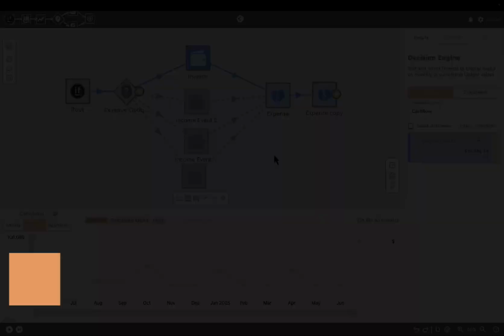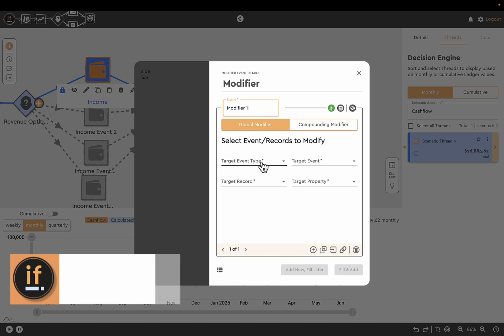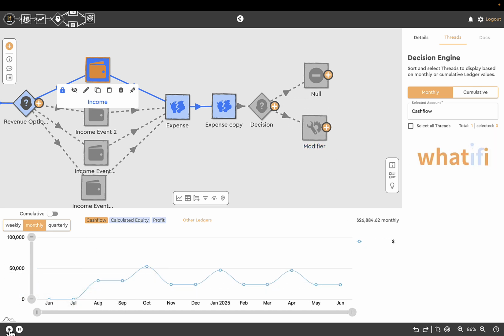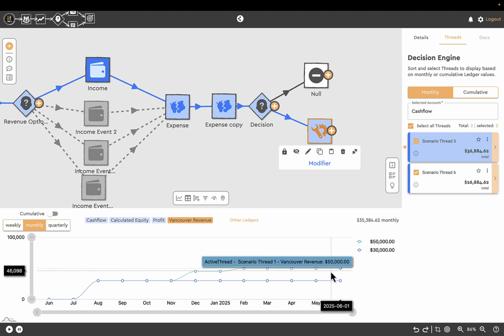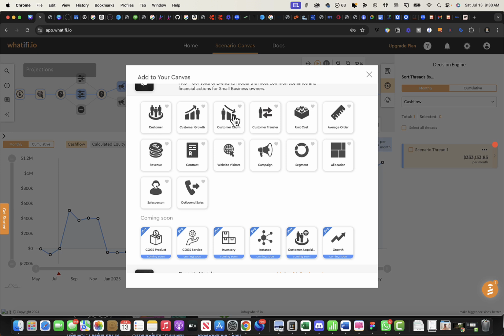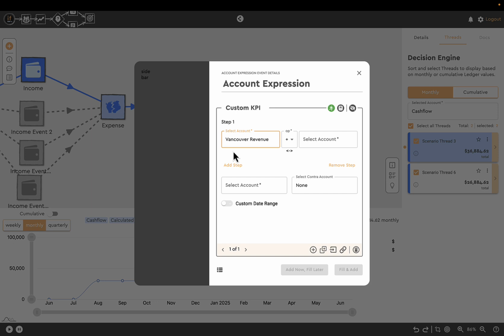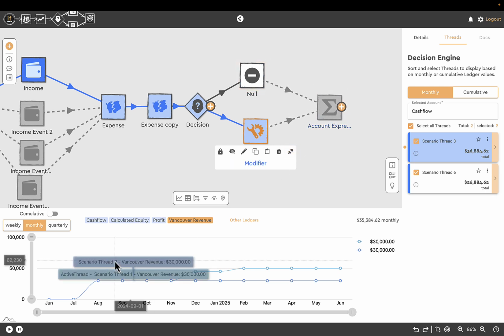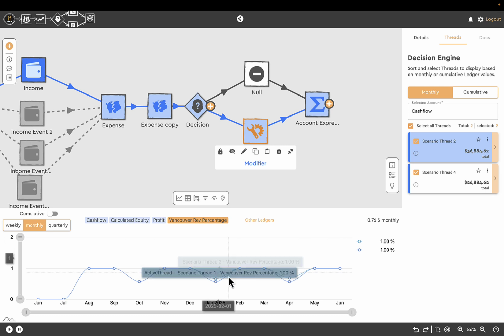whatifi University - 5 - Advanced Events: Modifiers & Ledger Expressions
Welcome back to whatifi University! In this video, Jon Cowley, CEO of whatifi, will guide you through some of our more advanced events, specifically focusing on modifiers and ledger expressions.

Key Highlights:

Adding Modifiers: Learn how to use modifiers to change upstream event values without duplicating events, including adding, changing, and multiplying values, and setting custom effect periods.

Stacking Modifiers: Understand how to stack multiple modifiers to create complex, dynamic calculations within your scenarios.

Using Null Events: Discover the purpose of null events to create non-calculating, pass-through scenarios for more streamlined models.

Ledger Expressions: Explore how to create custom KPI calculations using ledger expressions, including basic ledger math (addition, subtraction, multiplication, division) to generate unique insights.

Connecting Events: See how to connect different scenario threads and ensure your calculations are reflected across all paths.

This video is perfect for users looking to harness the full power of whatifi’s advanced features to create detailed and dynamic business models.

00:00 Introduction
00:16 Advanced Events and Modifiers
00:49 The Thread Calculation Algorithm
01:25 The Null Event
01:44 The Modifier Event
03:53 Stacking Modifier Calclulations
04:54 Our Other Events
06:45 The Ledger Expression Event
07:43 Creating a Custom Ledger